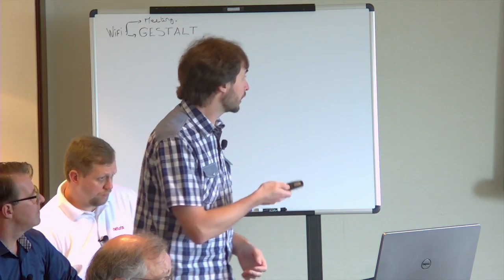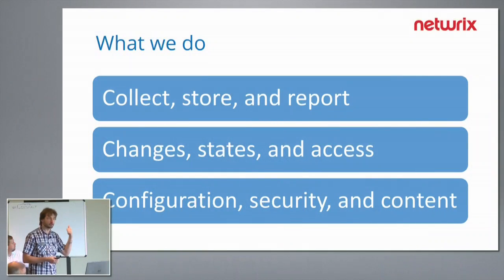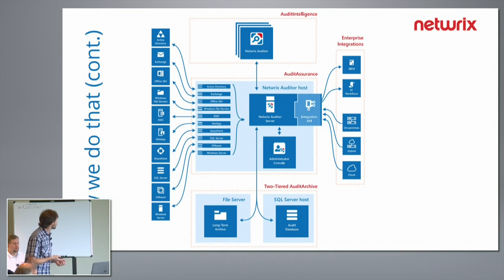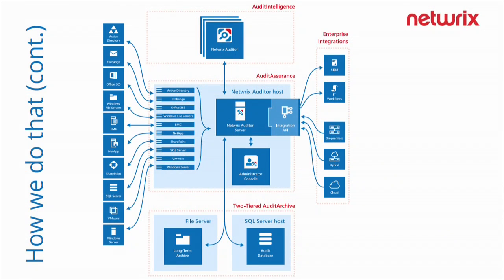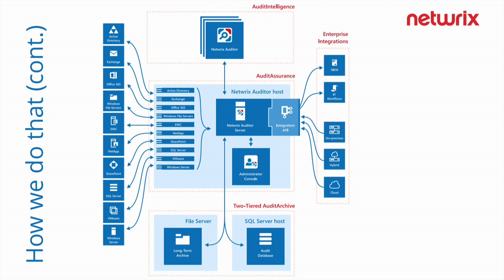Netwrix Auditor Technical Overview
Ilia Sotnikov, Director of Product Management, discusses the Netwrix Auditor product and details how it works. Recorded as part of Tech Field Day 11, June 22, 2016, in Boston MA.